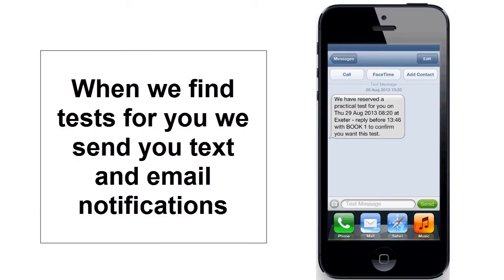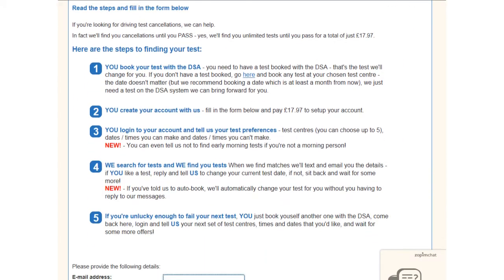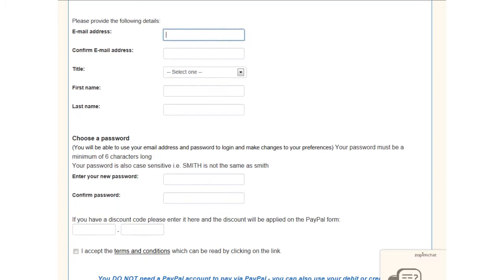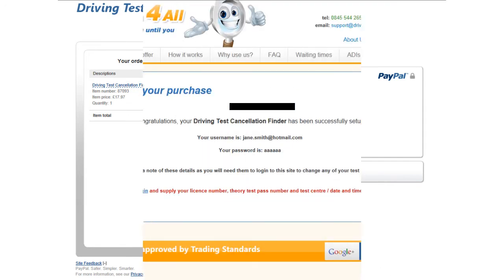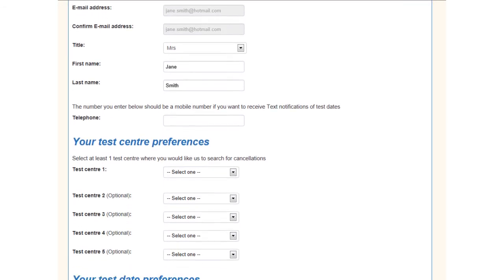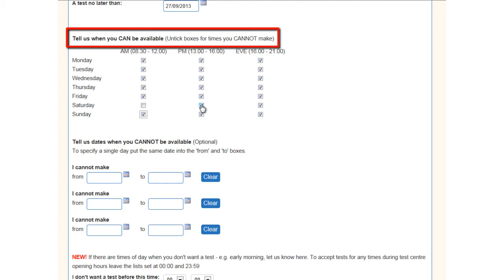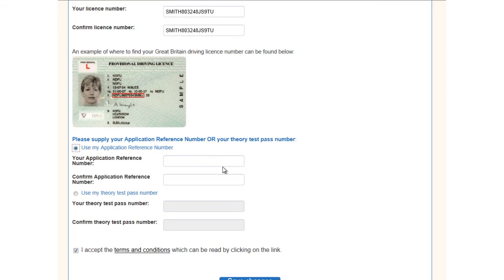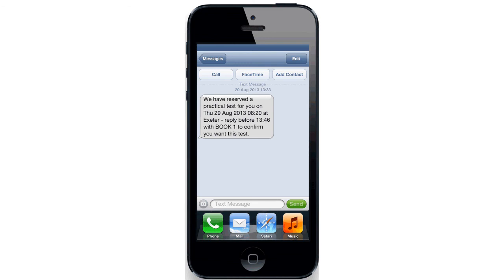Finding Driving Test Cancellations with